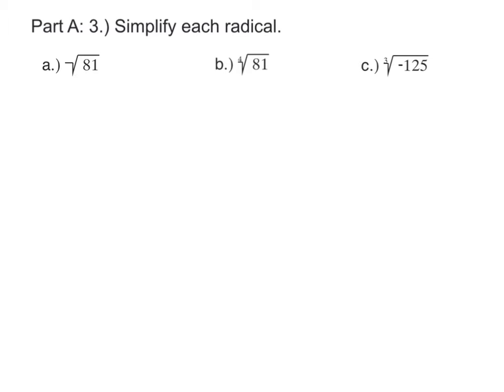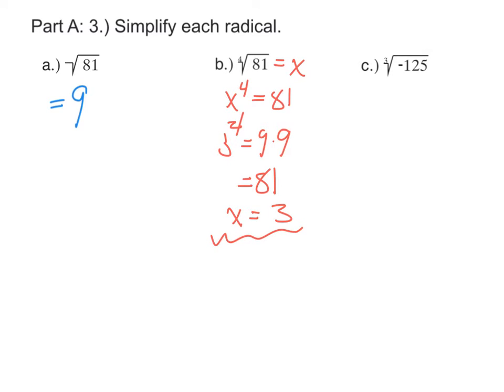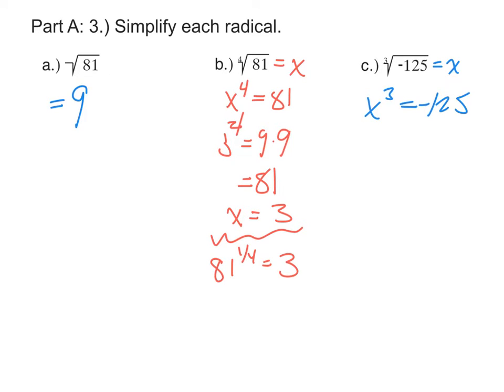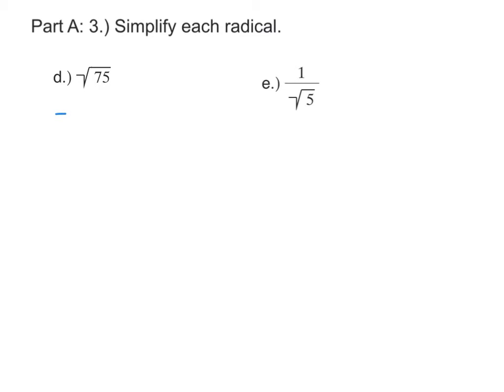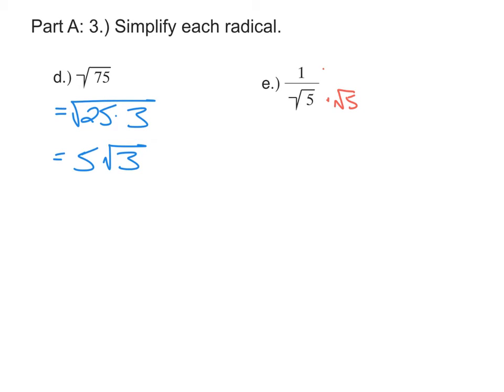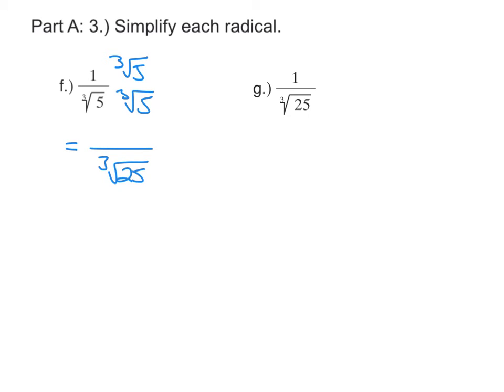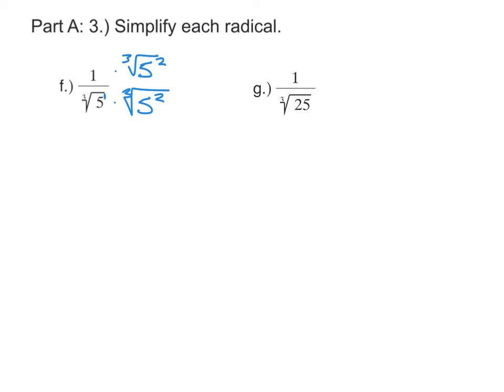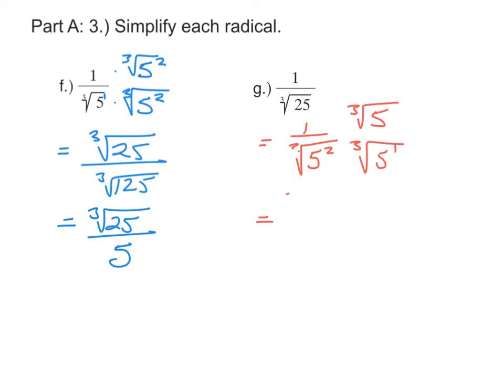Algebra 2-Review: Chapter 6-Part A #3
Simplify each radical.